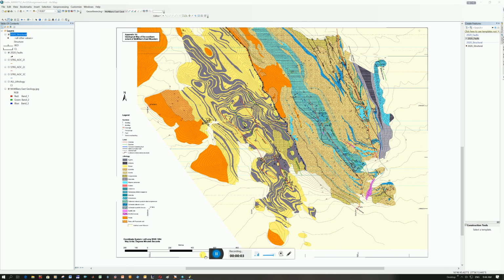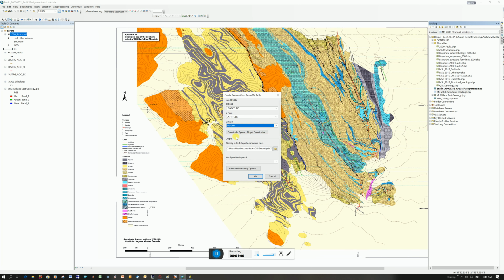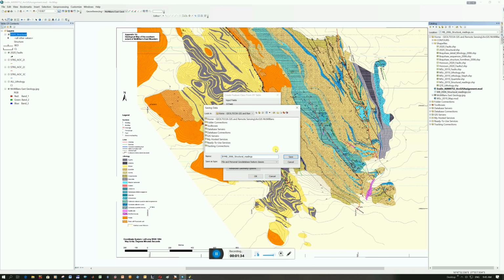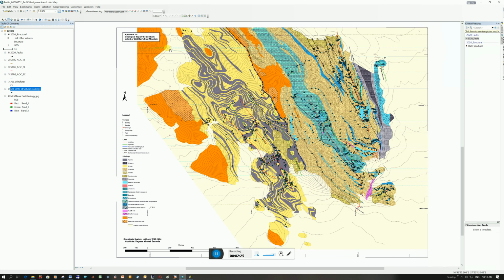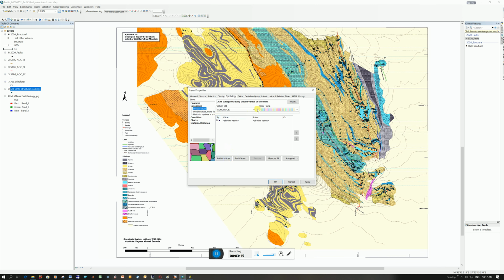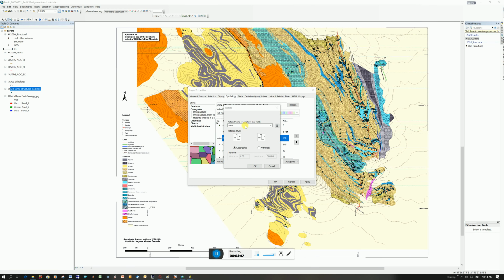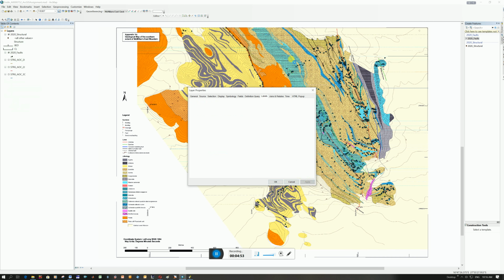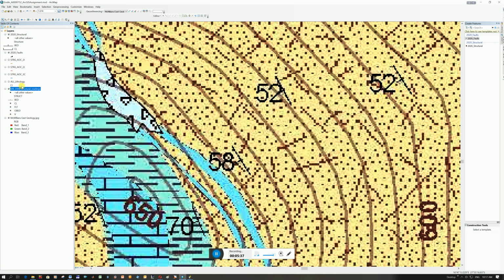ArcMap Intro - 5.5 Adding existing XY point data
Data for this tutorial can be accessed at:

This course is part of the MSc in Economic Geology at University of the Witwatersrand:

This tutorial was put together by Dr Matthew Brayshaw and the videos were created by Dr Stephanie Enslin